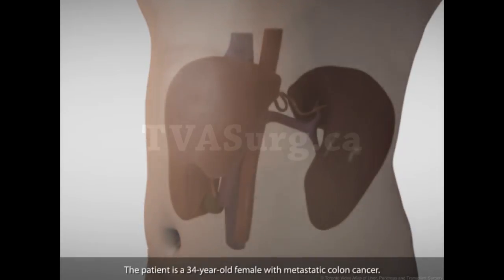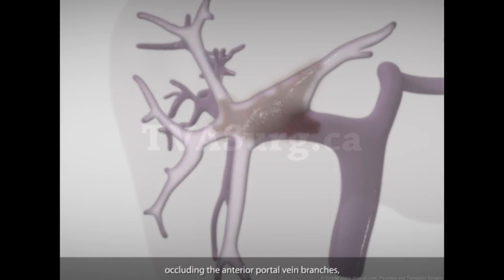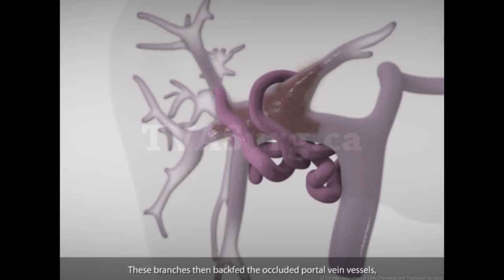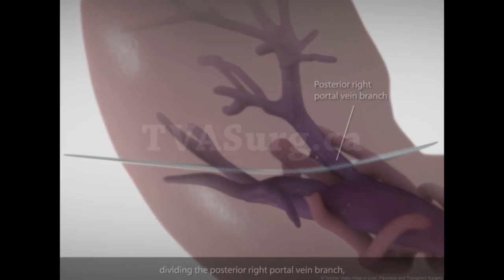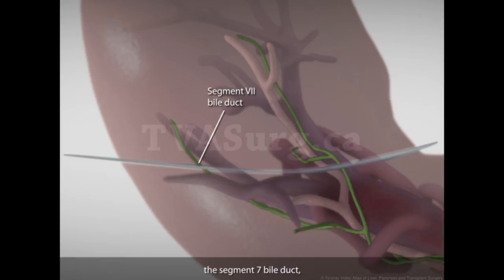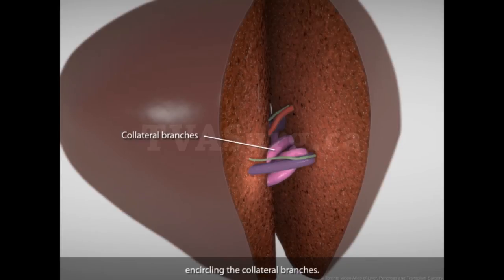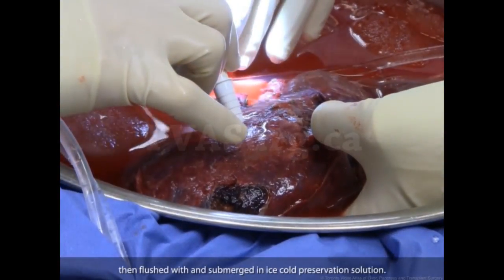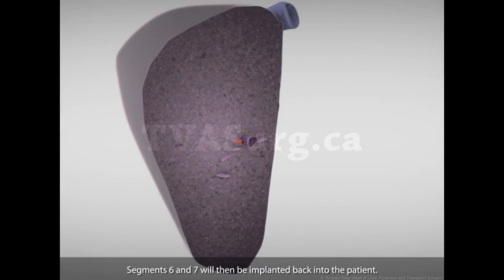Extended left hepatectomy with autologous liver transplant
This video describes an extended left hepatectomy taken with an ex vivo approach, as a treatment option for metastatic colon cancer which occluded branches of the right portal vein, resulting in multiple collateral branches around the right posterior portal vein.